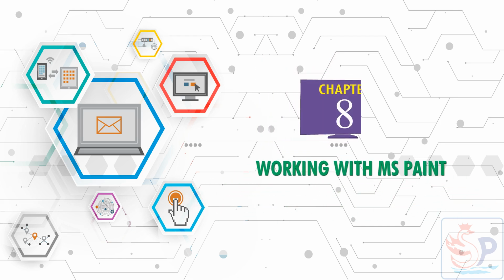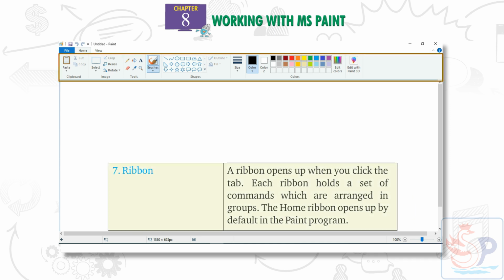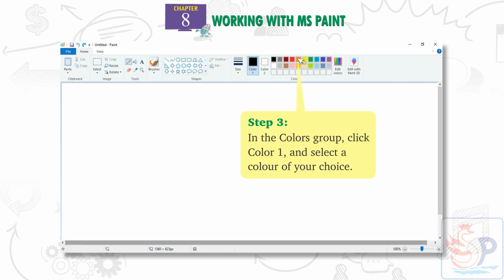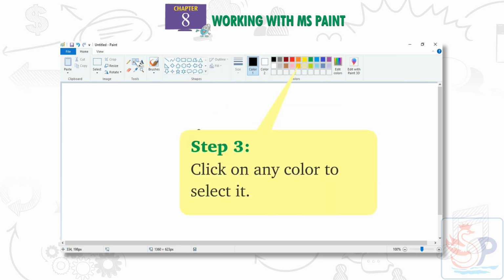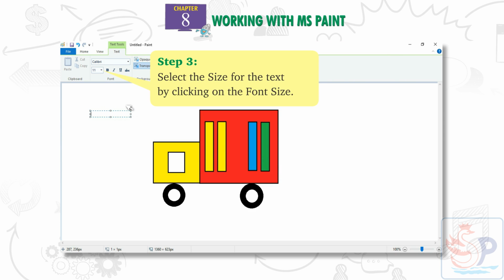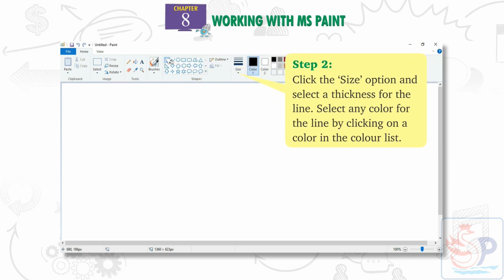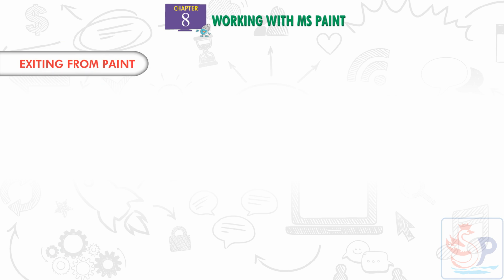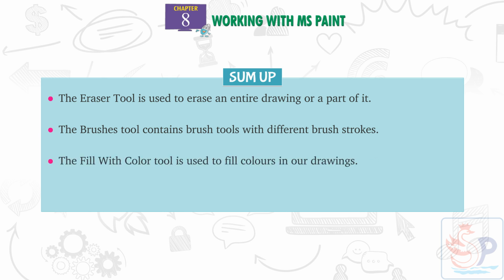Computer Technology - New Era -1